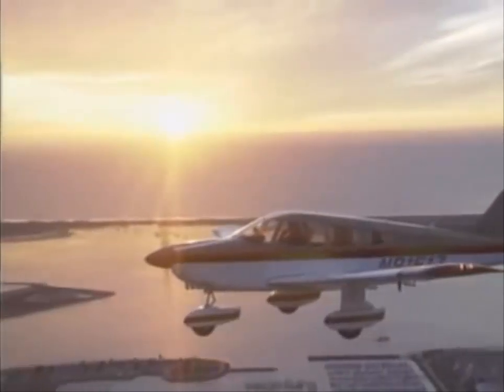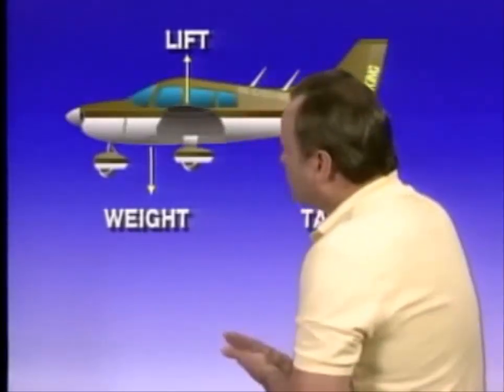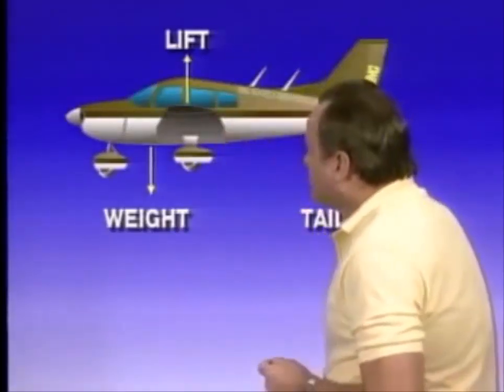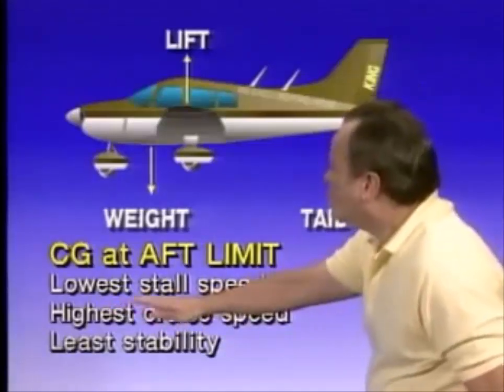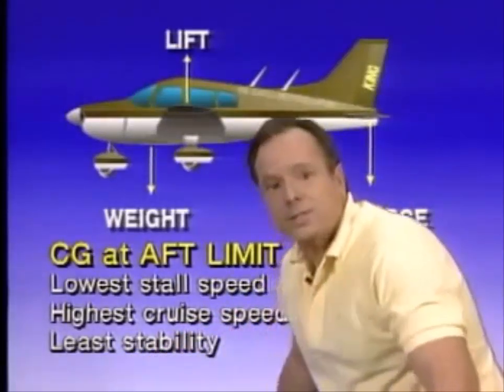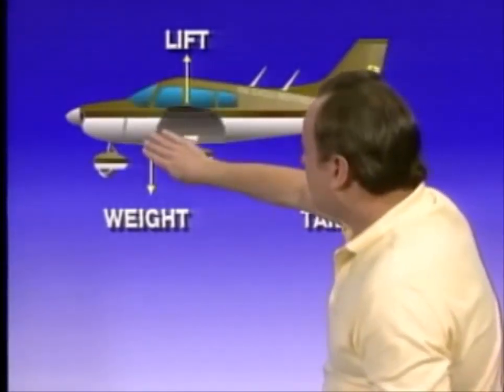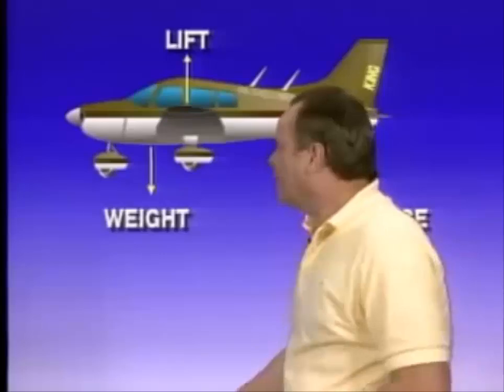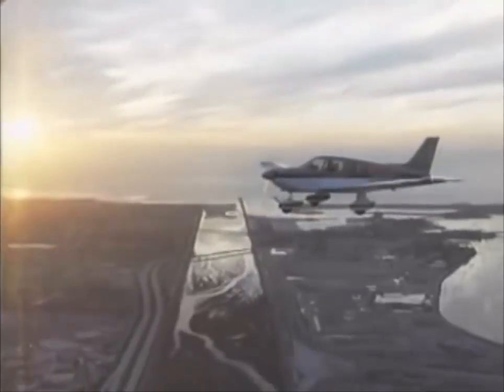Chapter 1 - Weight and Balance Control (part 5/5)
Fifth Part of Chapter 1 (Stability and Balance Control)